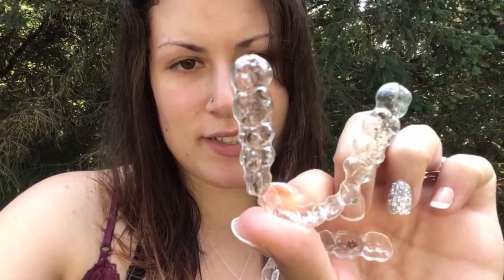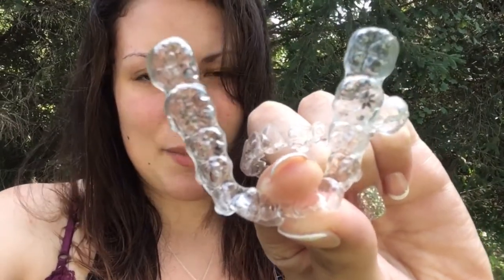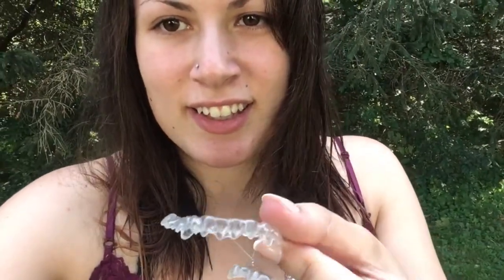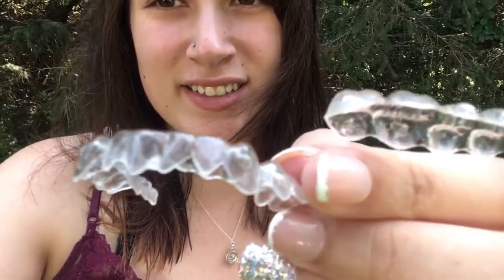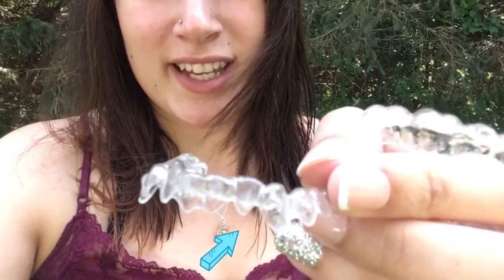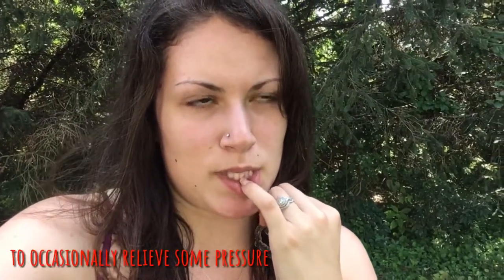Invisalign Week 1 W/ Buttons. I Cut My Trays! What’s In My Travel/ To Go Bag!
This video contains affiliate links, which means that if you click on one of the product links, I'll receive a small commission, however this will not effect you directly at all. 😁

-Direct product link to the travel sized Sensodyne toothpaste I use

-Direct product link to the GUM folding travel toothbrushes I use

-Direct product link to the strong Orajel Gel that I use

-Direct product link to the Act Total Care travel sized mouth wash I use

-Direct product link to the travel sized metal tooth picks I use

-Direct product link to the Burt's Bees Chapstick I use

Direct product link to Chewies for if you prefer those

-Direct product link to the dental floss that my husband likes if you prefer floss

-Direct product link to the Listerine Breath Strips I used...until the summer heat melted them all together.. lol

-Direct product link to a spare Invisalign case to put in your to go bag or wherever..

-Direct product link to minty orthodontic GUM wax if you have rubber bands or sharp edges ( I have had neither so this product was a wasted purchase for me personally)

-Direct product link to realistic, fake fireplace in my background sometimes (can blow heat with buttons or remote if you want it to)

-Direct product link to LED Dimmable Ring Light

-Direct product link to Canon 77D

-Direct product link to Canon 50mm  f/1.8 STM Lens

-Direct product link to VideoMicro by RØDE (the microphone I use)